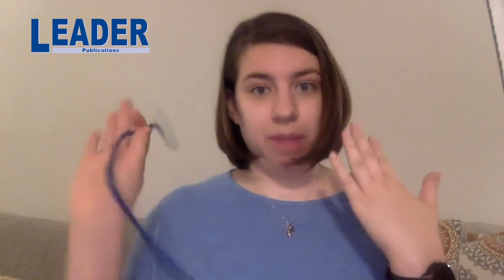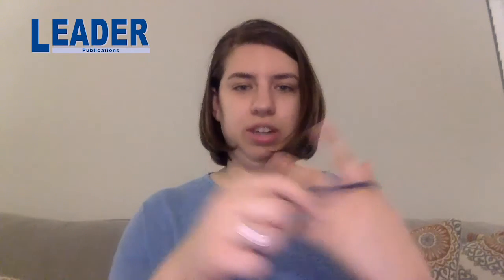Leader Art Challenge - Finger Weaving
Today’s Leader Art Challenge is finger weaving. Thanks to Leader reporter Katelyn Mary Skaggs.

To enter:
Take a photo or a short video of your completed art challenge project. One per person per day. Multiple people from the same household can enter. No age limit.
On Friday, we will choose one entry at random to receive a $20 gift card from a local business.
New Leader Art Challenges are posted at 10 a.m. weekdays. Check back 10 a.m. weekdays for another project.